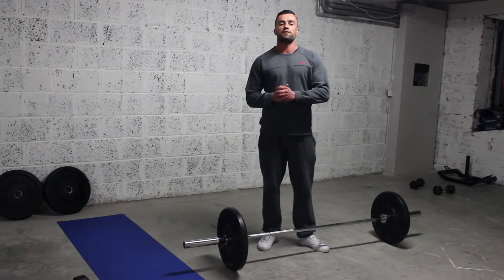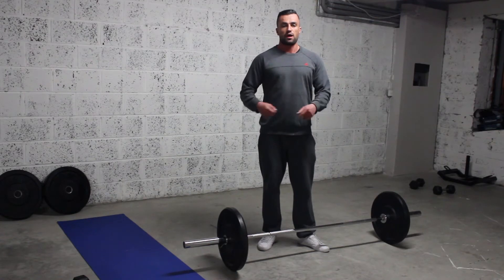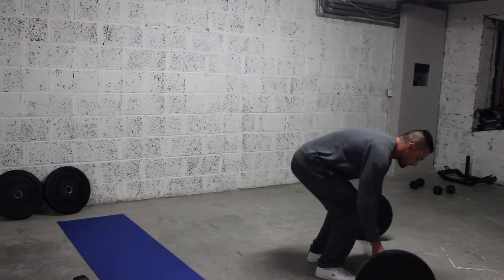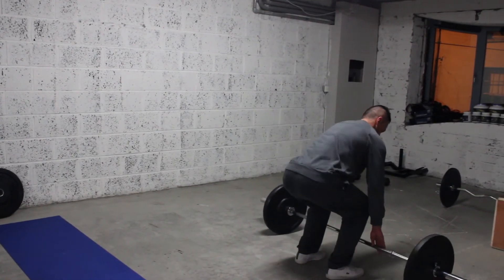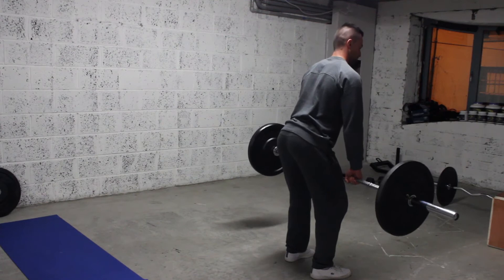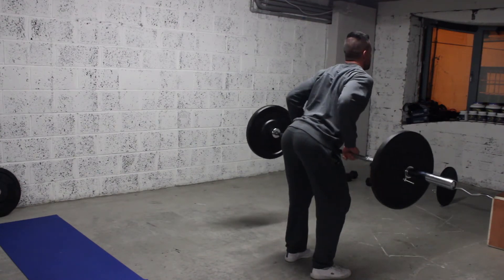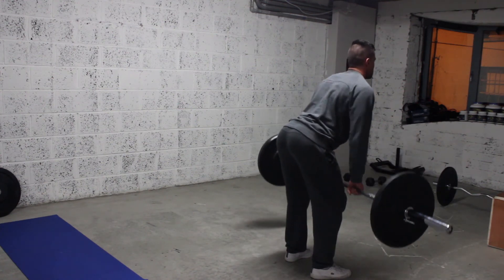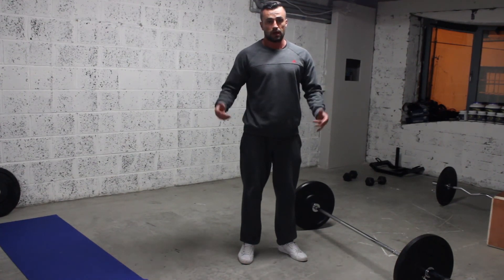Bar-bell Row,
Bar-bell Row tutorial